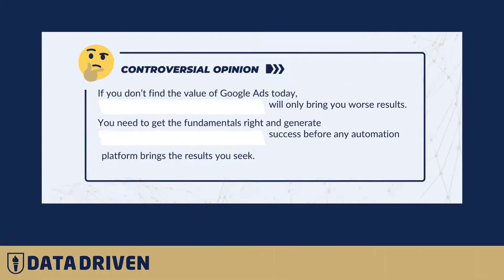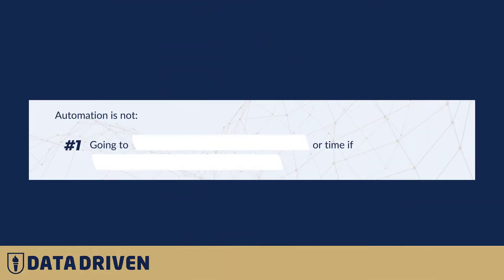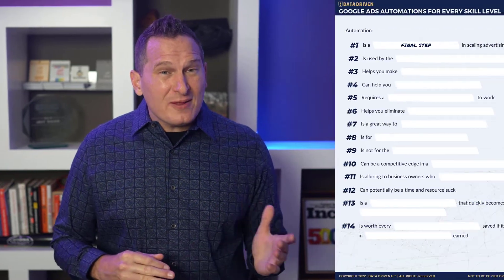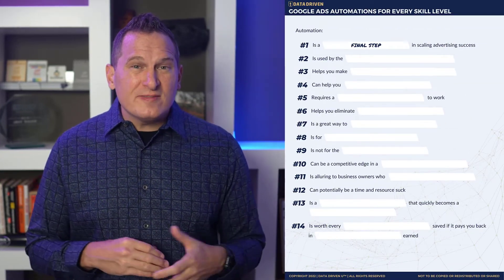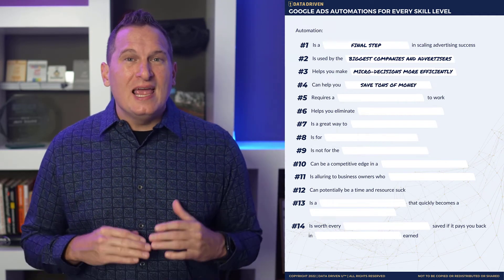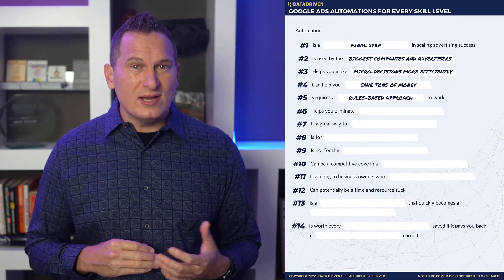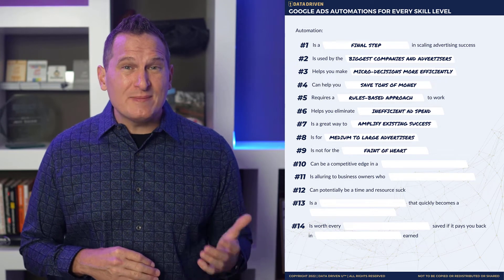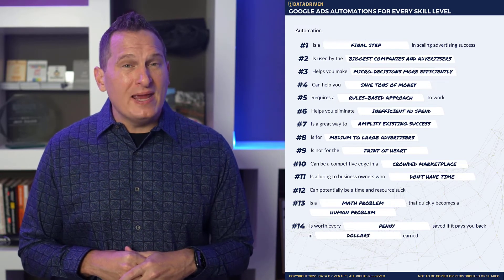What Is Google Ads Automation?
Here are a few highlights of what we will be covering:
- Whether ads automation is the perpetual money machine you think it will be
- What Google Ads automation is and is not - because we need to clear up some misconceptions about it.
- Plus, a preview of what we’ll cover in the next video in this series

🌟 When you are a successful advertiser looking to squeeze out more performance and reduce management time, you can use automation to improve your results a further 20-100%... but only if you’re already advertising successfully.

0:00 - Intro
0:55 - Is Ads automation a perpetual money machine?
1:40 - What Google Ads Automation Is Not (9 things)
3:00 - What is Google Ads Automation? (14 things)
5:04 - Conclusion